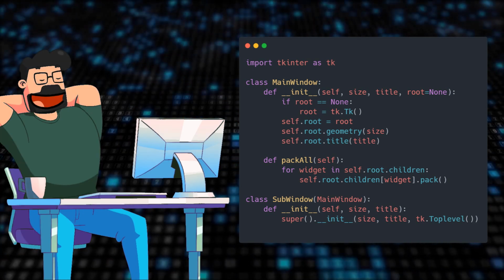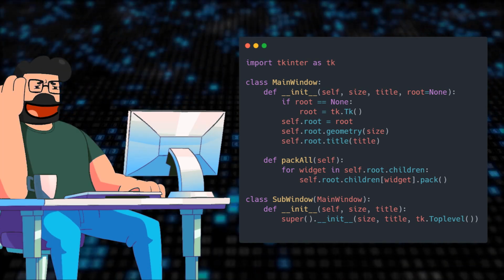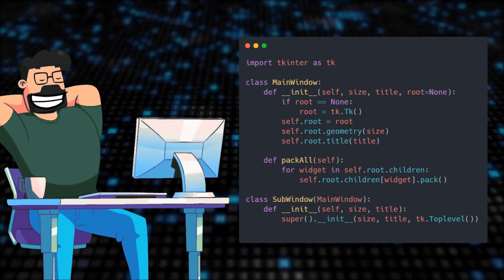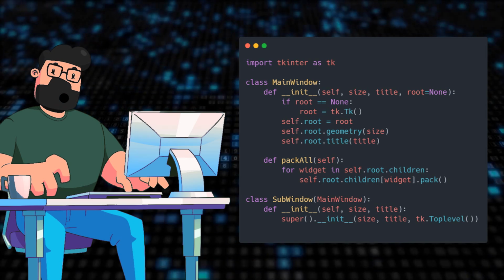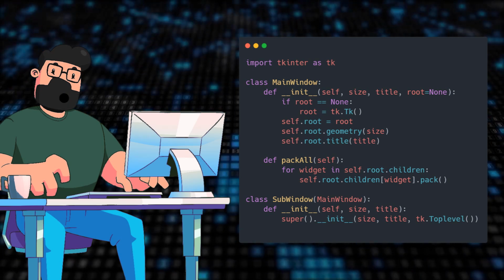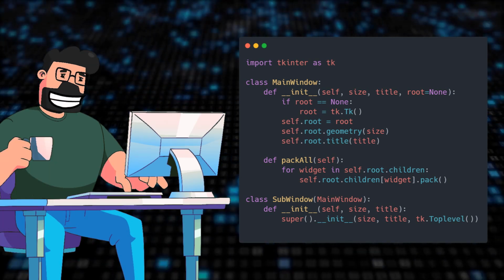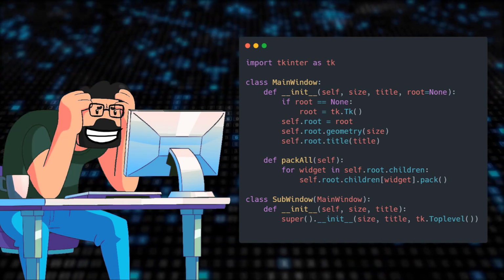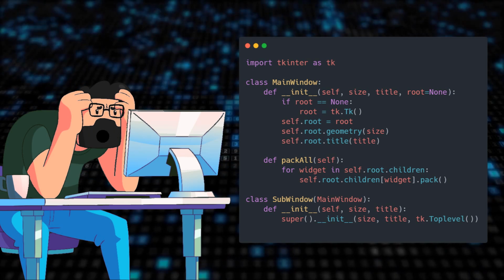Inheriting: Changing a Variable Made Easy!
Learn how to change a variable while inheriting with this easy tutorial on inheriting in programming. How do I change a variable while inheriting?

✅ VIDEO INFO:
00:00:00 - "OOP inheritance in tkinter: SubWindow class"
00:00:18 - Solving problem: One root instantiated, clean inheritance.
00:00:42 - Simplify initialization process, enhance readability.

This solution would not have been possible without the contributions of users: bfnxjdjd and quamrana